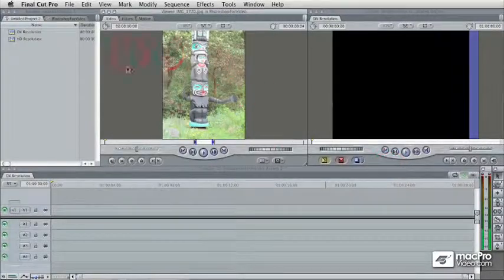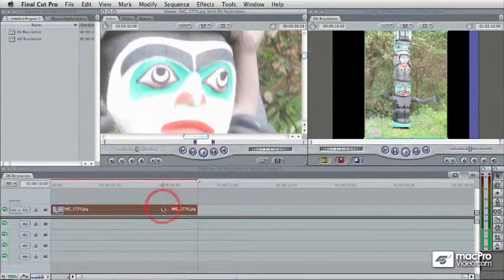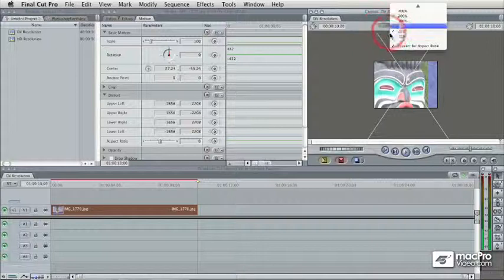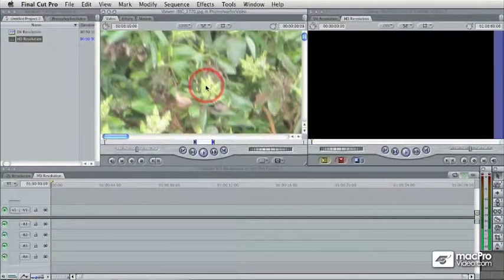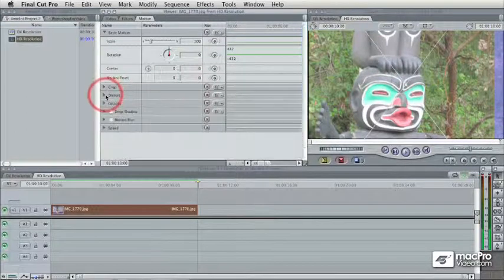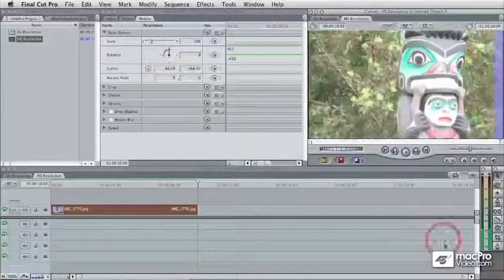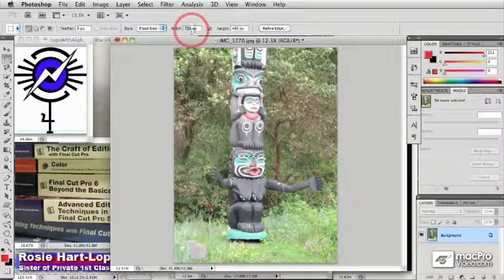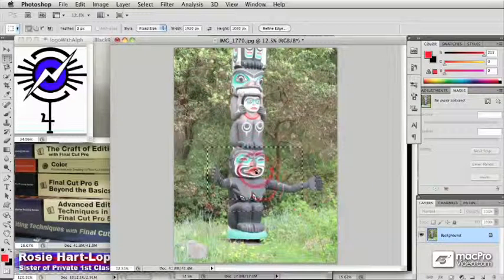Photoshop CS5 204: Preparing Still Images for Final Cut Pro - 05 Adding High Resolution Images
Photoshop CS5 204: Preparing Still Images for Final Cut Pro by Michael Wohl
Video 5 of 30 for Photoshop CS5 204: Preparing Still Images for Final Cut Pro

Whether your importing still images into Final Cut Pro for titles, backgrounds, or content to be zoomed-around Ken-Burns style, you need to know how to prepare your source assets for the best possible results and how to get the most out of Photoshop CS5. In this concise new tutorial by Michael Wohl, you'll learn how Final Cut works with still images from one of the people who created the application!

Michael starts you off with the nitty-gritty of prepping images in Photoshop, covering common issues such as file formats, aspect ratios, color modes, and frame sizes.

Next, Michael will teach you how to import layered and flat PSD files into Final Cut (there are some great tricks here!). Hell cover how the different tools and features in Photoshop are translated when imported into Final Cut Pro and how to work around Final Cut Pros limitations.

Then he moves on to the fun stuff: Working with stills in Final Cut Pro. Youll learn to add stills to sequences like a pro, and animate them within Final Cut both by adding layers over time and by keyframing various parameters, including a photographs center point and scale to create the popular Ken Burns effect, complete with Ease in and Ease out effects.

Finally, youll learn how to create and work with vector objects like text and shapes in Photoshop, how to properly manage transparency and alpha channels and how to interpret those elements within Final Cut Pro.

Michael brings deep insider knowledge and decades of video production experience to the table in this tutorial. You'll see how a veteran director prepares still images for complex compositing work. For a full list of topics in this tutorial, see the Outline Tab above!